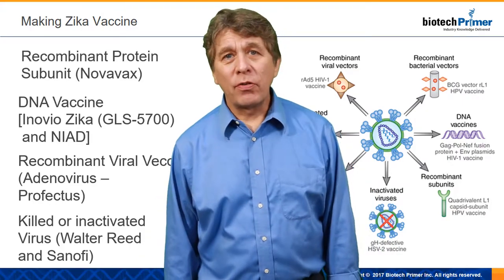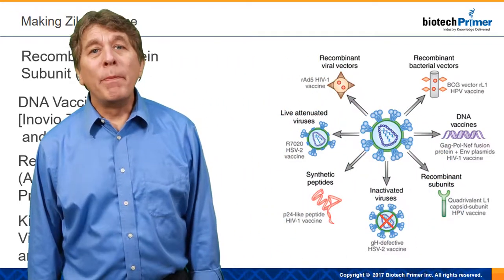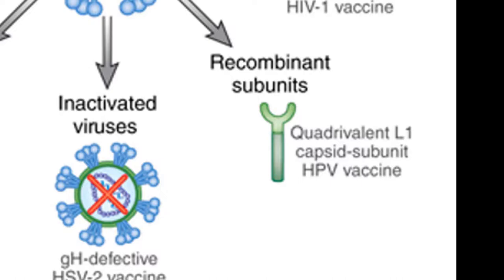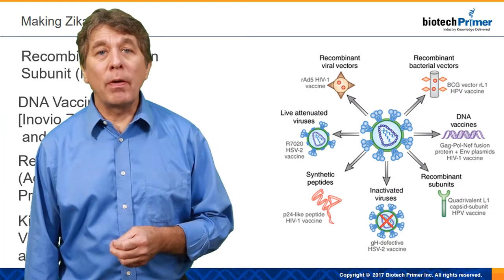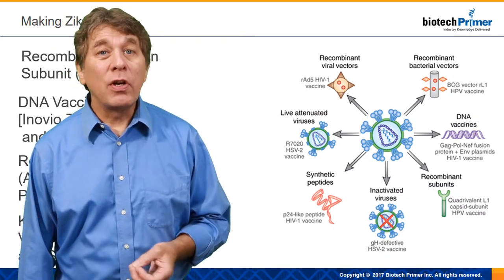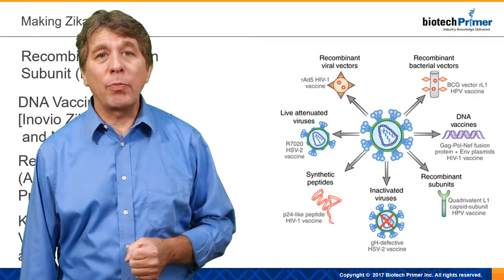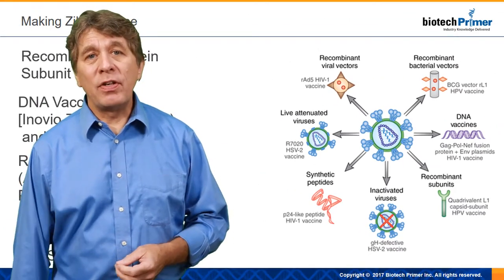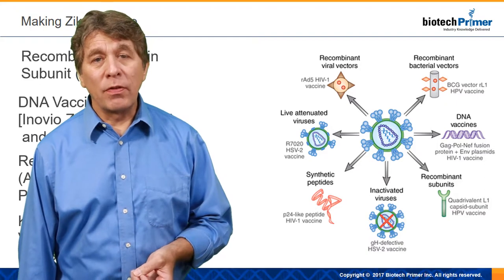Making a Zika Vaccine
There are several Zika vaccines in development. It will be interesting to see which method comes out on top.